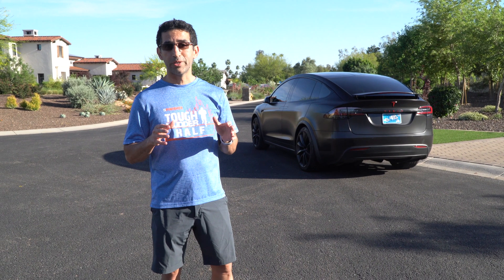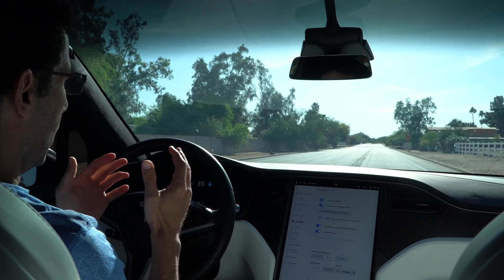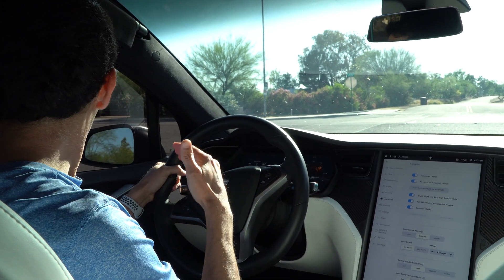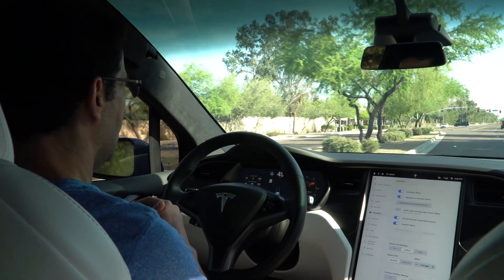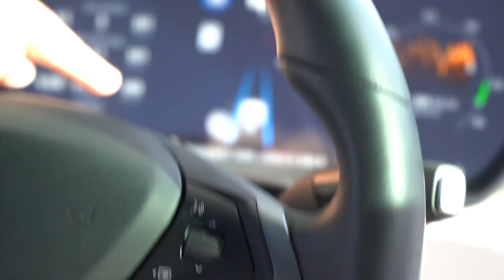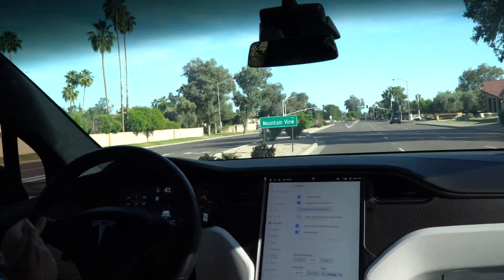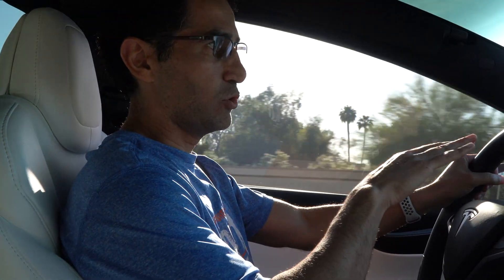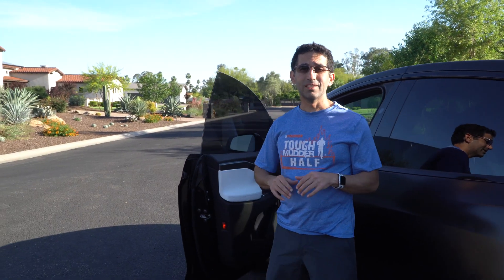Tesla Autopilot with Traffic Light and Stop Sign Detection (April Update - 4K) - Hamid Explains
On April 25th, my Tesla Model X received a major new update to Autopilot where the car can not only detect stop signs and traffic lights, but it can actually stop the vehicle. This video explores how the new Autopilot works.